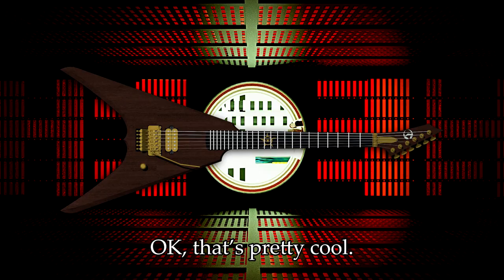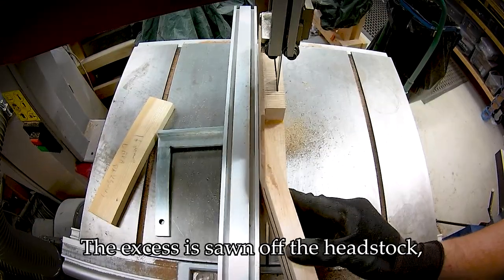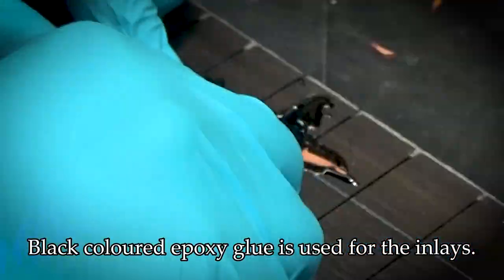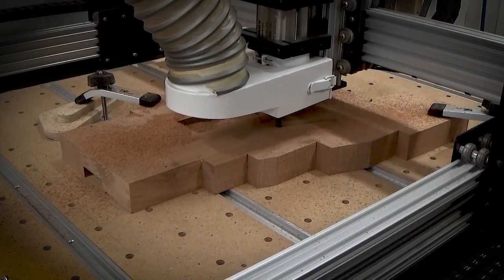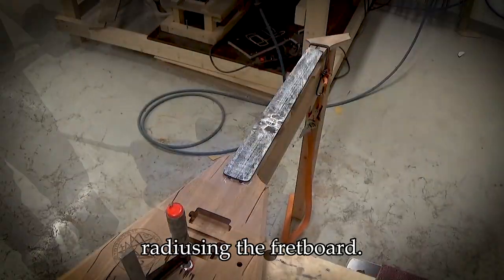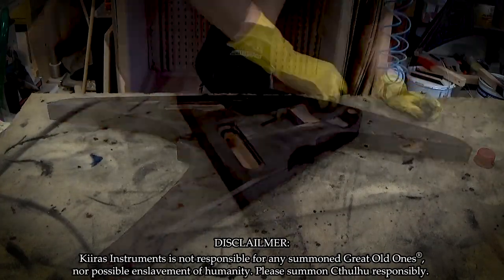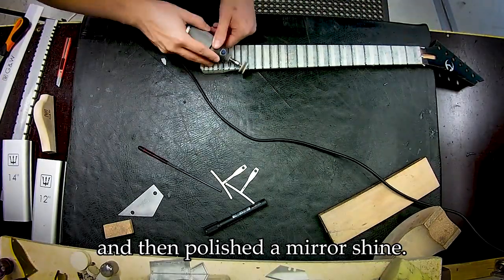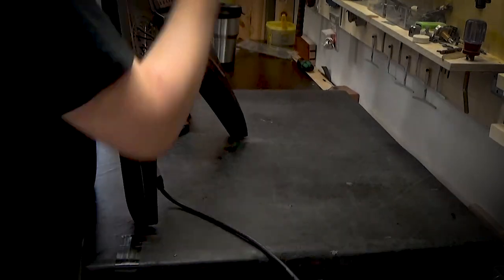Building UKONKIRVES "Occult" FR6 - custom Flying V style guitar - time lapse - full build.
Time lapse of the building process behind a custom electric guitar, which will feature black stained mahogany body with an evil occulting engraving, custom copper fretboard inlay, Floyd Rose Original locking tremolo and Schaller tuners in vintage copper, and Zead Labs "Scorpio" pickup.